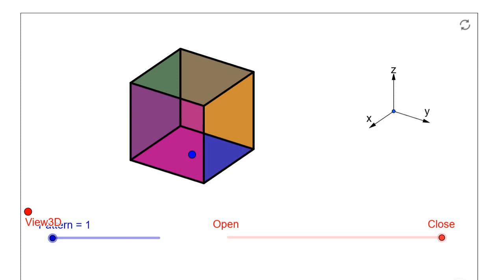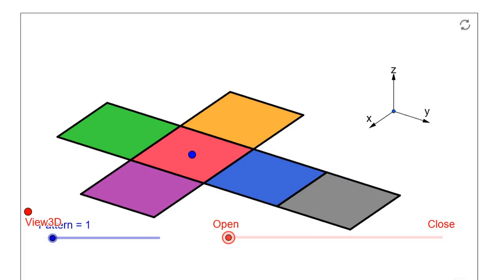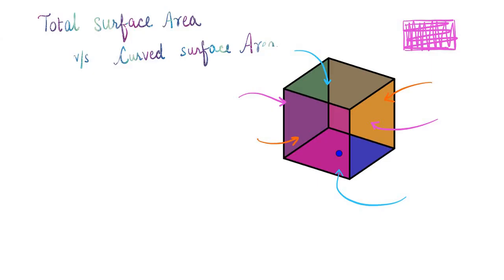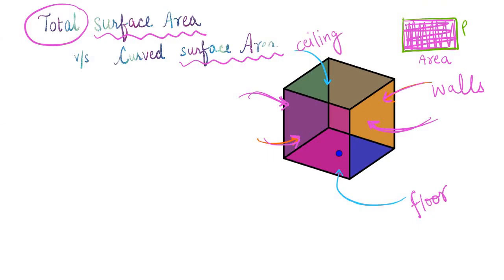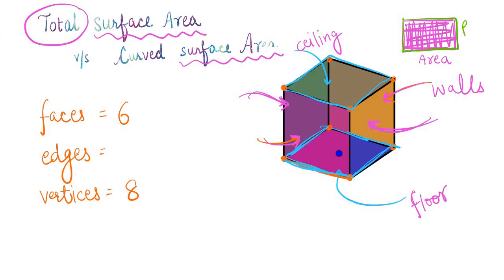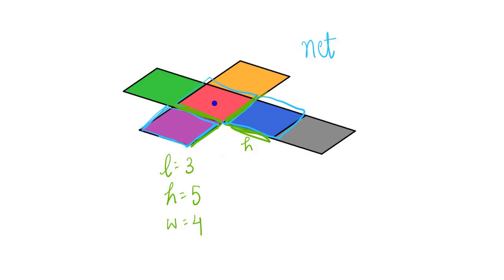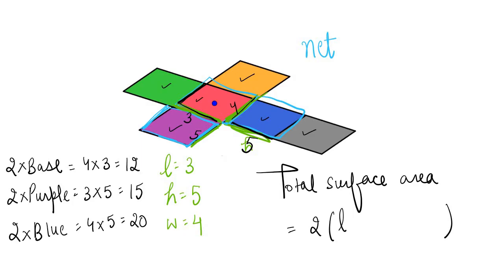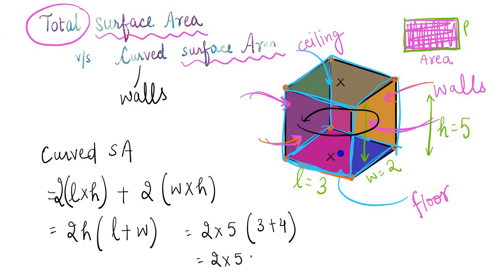Total Surface Area & Curved Surface Area of Cuboid - Difference Explained - 3D Geometry